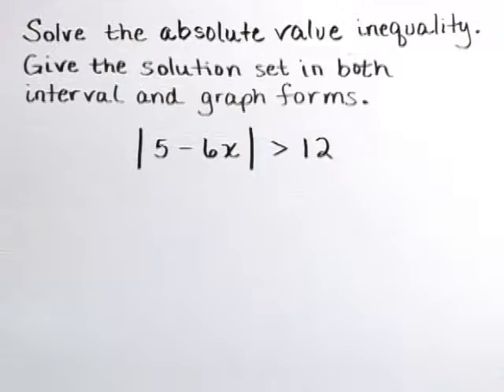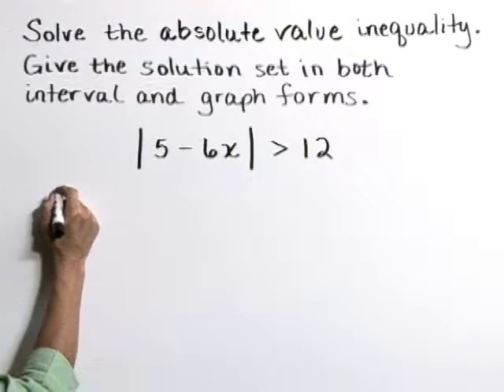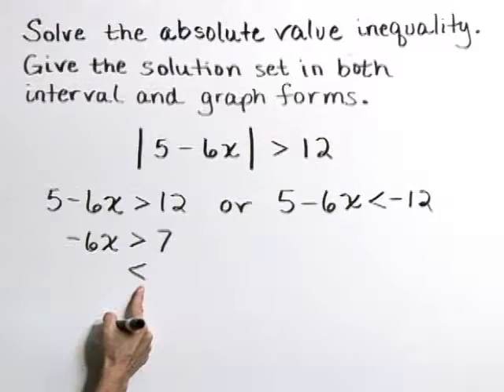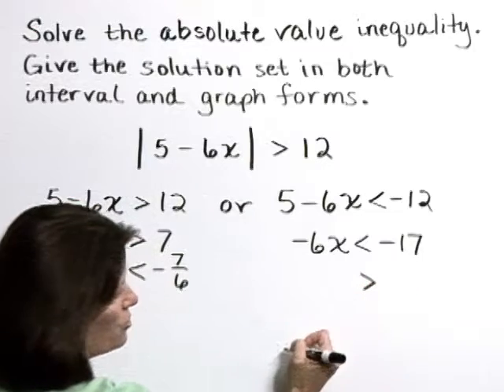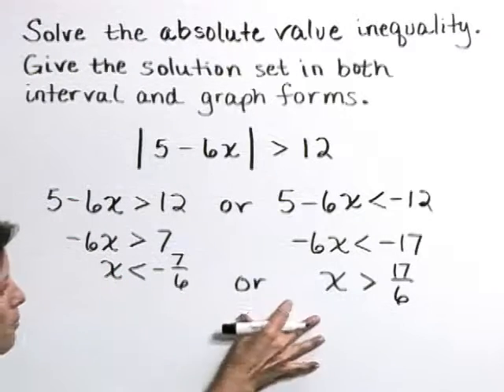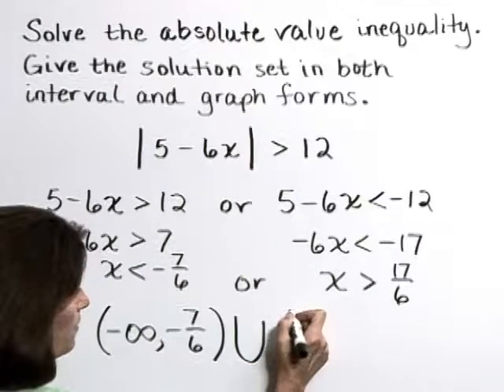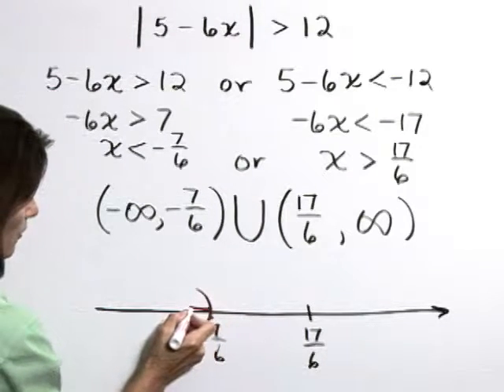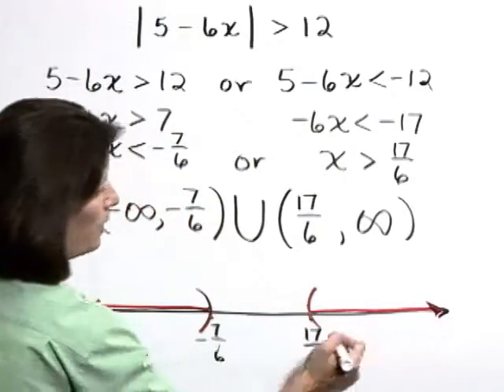Lial Introductory and Intermediate Algebra Chapter Test Prep: Ch. 8 Ex. 16